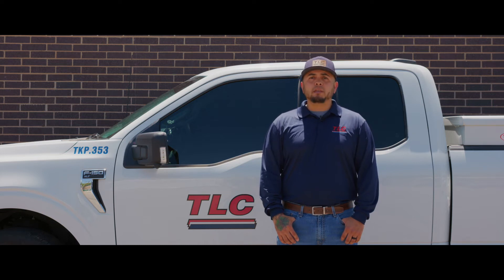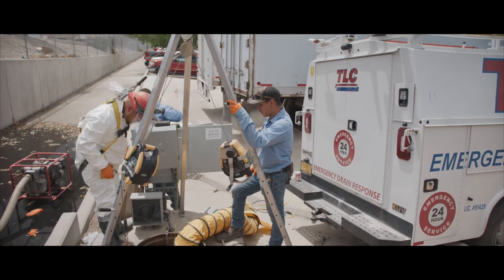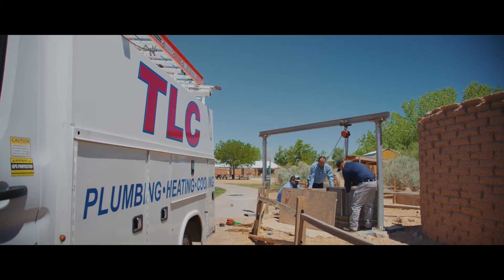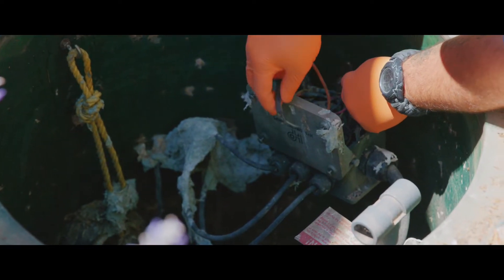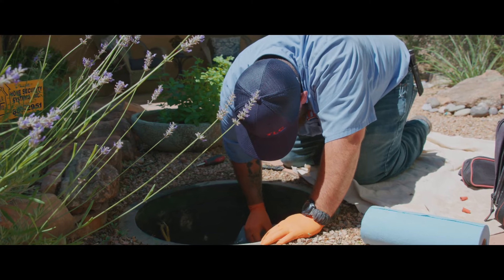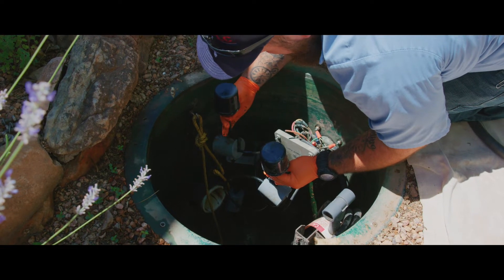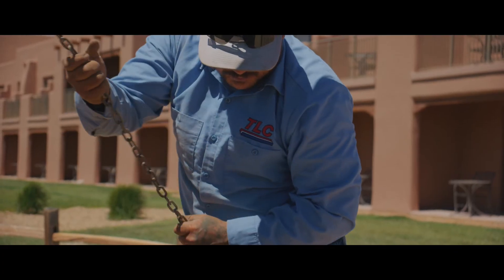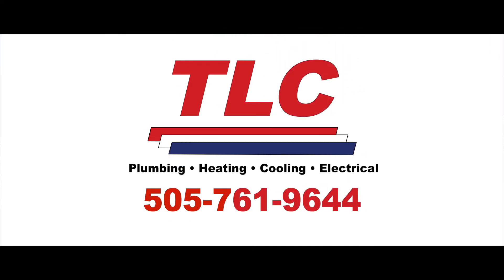How Do Lift Stations Work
Lift stations are installed in some homes and businesses in the Albuquerque/Rio Rancho area. In this video Ralph our Drain Manager talks about how lift stations work and how you should maintain them.